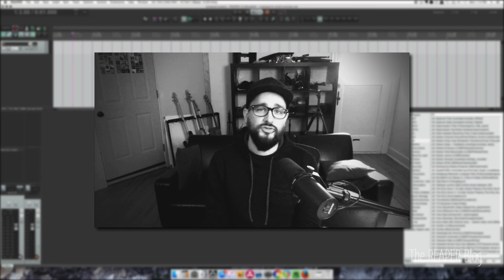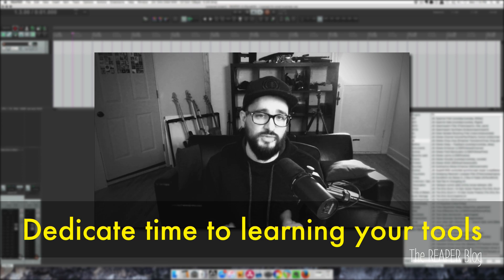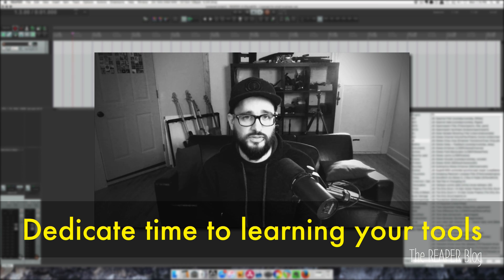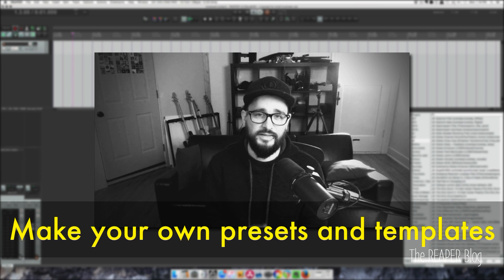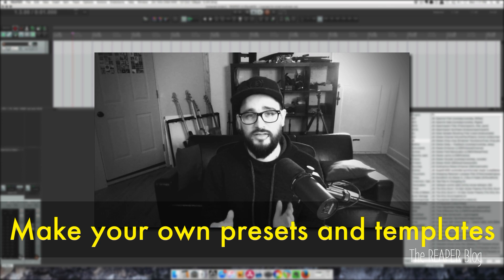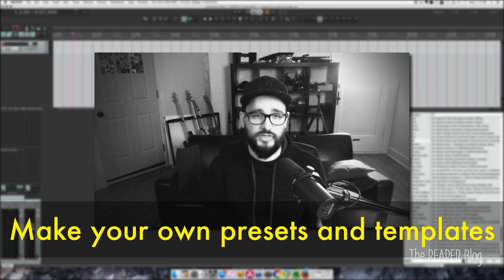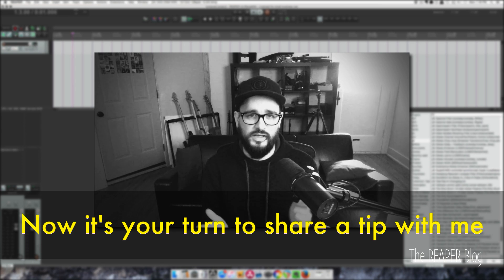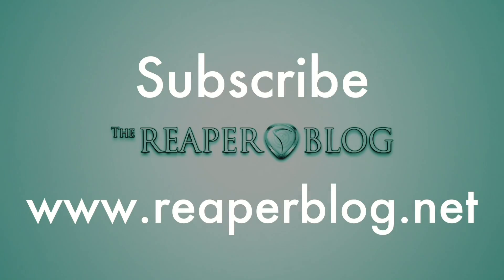Tips to work smarter in DAWs - Share your tips!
In this video I share two tips that will help you out and save you time when you want to record a song.
1 - dedicate time to learning your tools
2 - make your own presets and templates

Now I want to hear from other REAPER users. What things do you do to get your ideas out easier?
Share your tips in the comments, get a discussion going and I'll make another video with the best community tips.